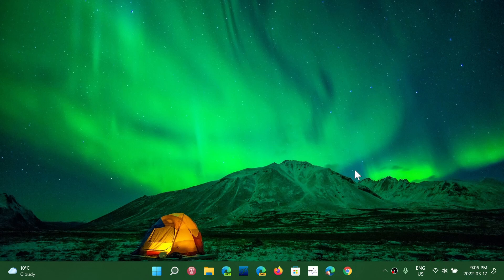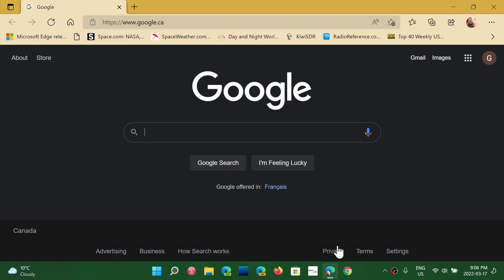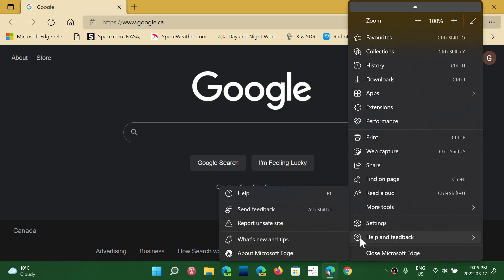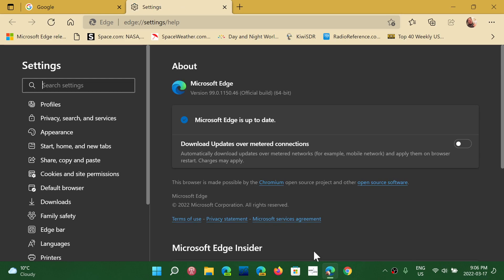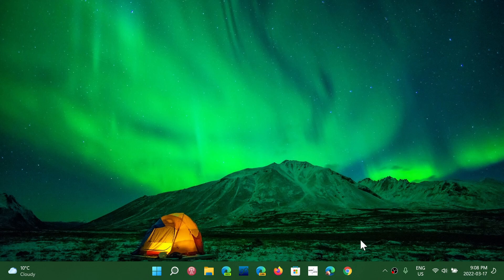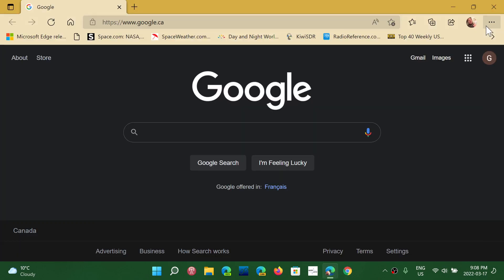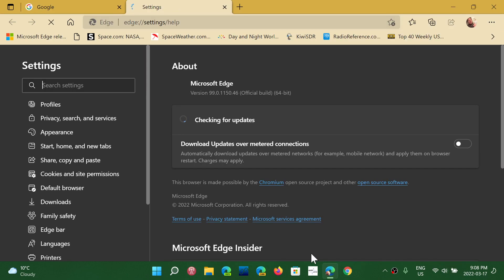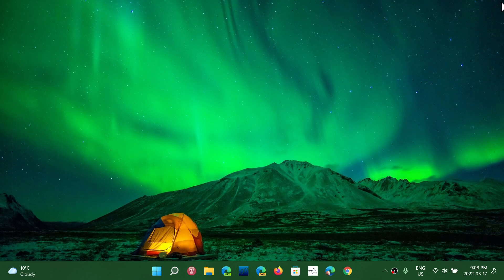IMPORTANT Microsoft Edge security updates released with high severity and critical flaws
IT is Microsoft Edge turn to get the security updates